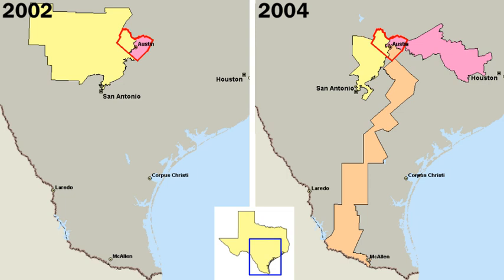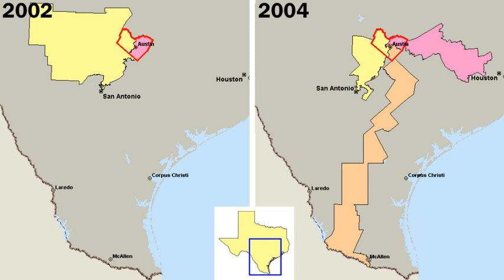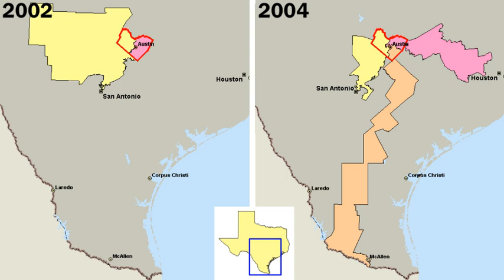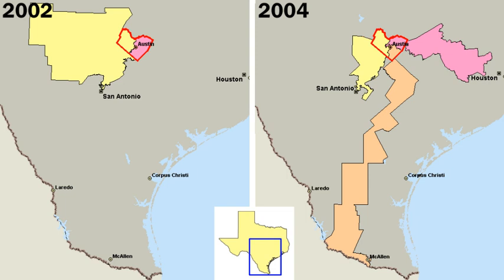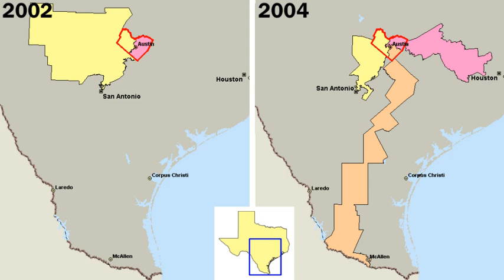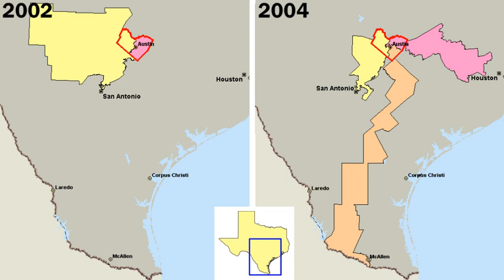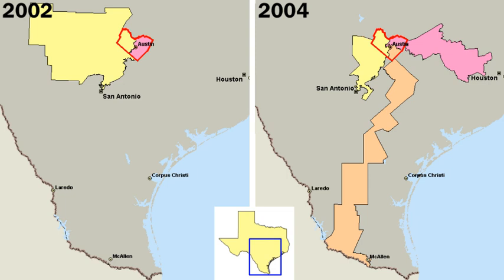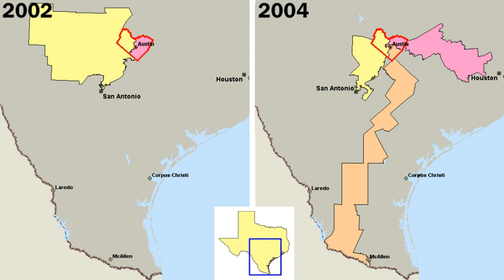Politics of United States | Wikipedia audio article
This is an audio version of the Wikipedia Article:
Politics of United States

00:02:08 1 Political culture
00:02:28 1.1 Colonial origins
00:04:54 1.2 American ideology
00:08:15 1.3 Usage of "left–right" politics
00:09:46 1.4 Suffrage
00:11:37 2 State government
00:13:04 3 Local government
00:14:51 3.1 Mayor-council
00:15:46 3.2 Commission
00:16:20 3.3 Council-manager
00:17:14 3.4 County government
00:18:45 3.5 Municipal government
00:20:32 4 Campaign finance
00:22:29 5 Political parties and elections
00:23:51 5.1 Political parties
00:25:03 5.2 Elections
00:26:08 5.3 Organization of American political parties
00:30:06 5.4 General developments
00:32:43 5.5 Development of the two-party system in the United States
00:36:32 5.6 Gerrymandering
00:37:58 6 Political pressure groups
00:39:59 7 Concerns about oligarchy and a diminishing democracy
00:43:11 8 See also

- Socrates

SUMMARY
The United States is a federal republic in which the President, Congress and federal courts share powers reserved to the national government, according to its Constitution. The federal government shares sovereignty with the state governments.
The executive branch is headed by the President and is formally independent of both the legislature and the judiciary. The cabinet serves as a set of advisers to the President. They include the Vice President and heads of the executive departments. Legislative power is vested in the two chambers of Congress, the Senate and the House of Representatives. The judicial branch (or judiciary), composed of the Supreme Court and lower federal courts, exercises judicial power. The judiciary's function is to interpret the United States Constitution and federal laws and regulations. This includes resolving disputes between the executive and legislative branches. The federal government's structure is codified in the Constitution.
Two political parties, the Democratic Party and the Republican Party, have dominated American politics since the American Civil War, although smaller parties exist such as the Libertarian Party, the Green Party and the Constitution Party. Generally, the Democratic Party is commonly known as the center-left liberal party within the United States, while the Republican Party is commonly known as a right-wing conservative party.
There are a few major differences between the political system of the United States and that of most other developed democracies. These include greater power in the upper house of the legislature, a wider scope of power held by the Supreme Court, the separation of powers between the legislature and the executive and the dominance of only two main parties. Third parties have less political influence in the United States than in other democratically run developed countries; this is because of a combination of stringent historic controls. These controls take shape in the form of state and federal laws, informal media prohibitions and winner-take-all elections and include ballot access issues and exclusive debate rules. There have been five United States presidential elections in which the winner lost the popular vote.